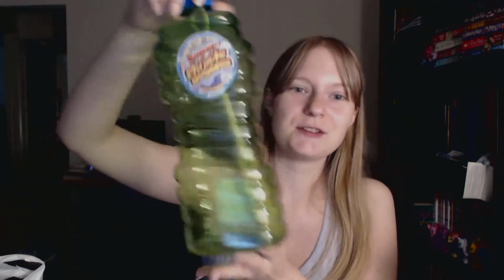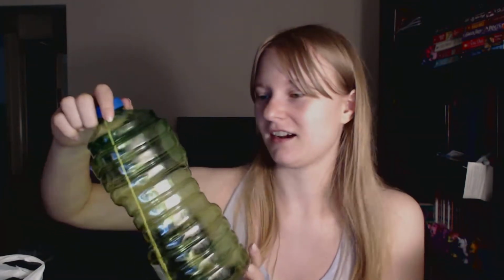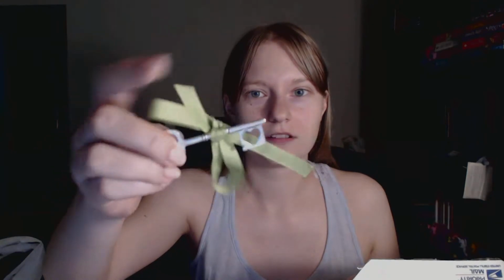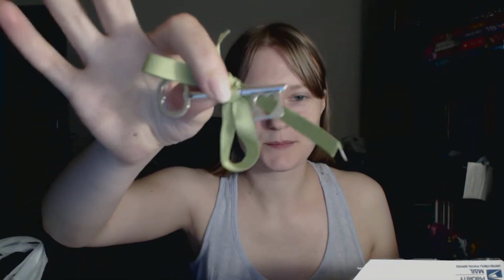My Wedding DIY Part 1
Some of the DIY things I did for my wedding. I filmed this before my wedding but forgot to upload it until I got back from my honeymoon. I hope you find this helpful. :)